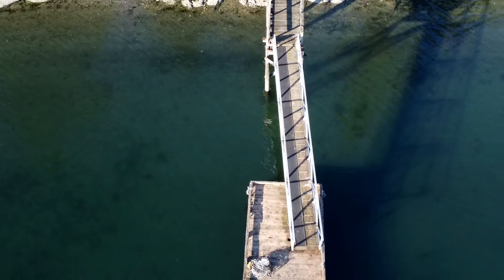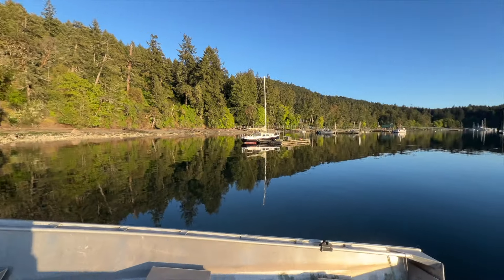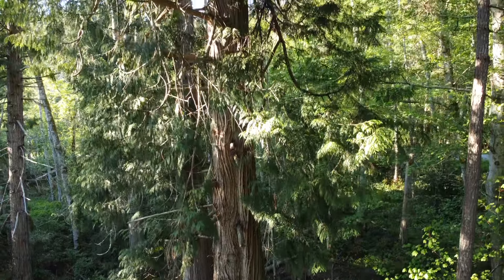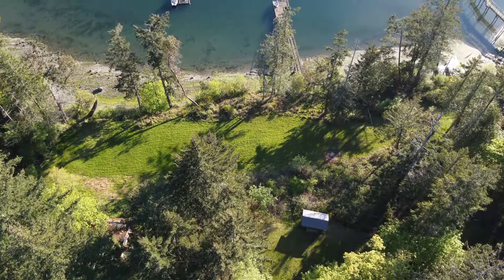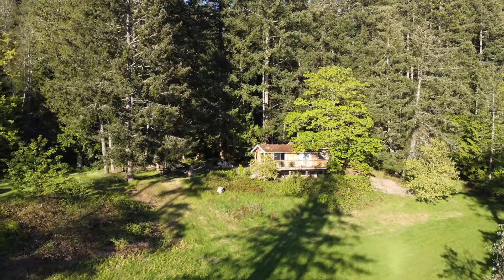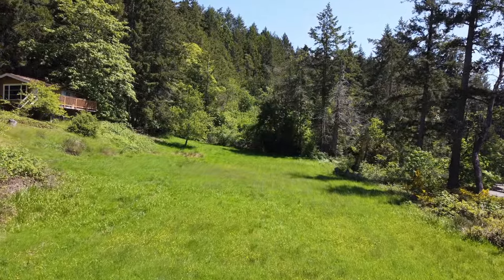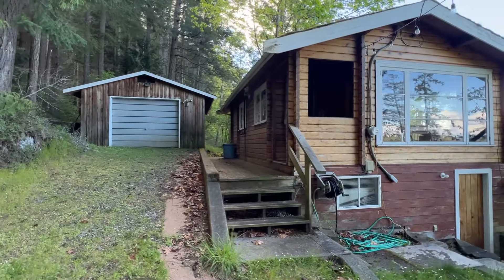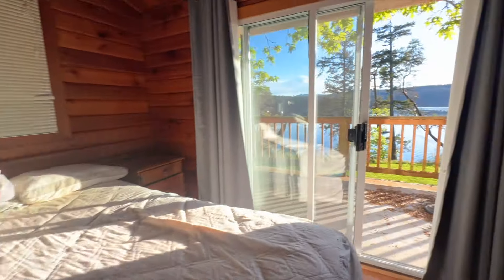Tour this Galiano Island Waterfront Property for sale with deep water moorage.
This stunning 2.25 Acre property with 375 feet of west facing water frontage on Montague Harbour is on the market for the first time in over 30 years. The lush, gently sloped property is buffered from the road and neighbours by a large stand of cedar trees and includes an original, 1960s Pan-Abode cottage with detached garage. Your own private deep water year round moorage with a foreshore lease so that you can vessel close by.
Low bank, west facing property is rare on the Gulf Islands and this is the perfect location to create a family haven to enjoy for many years and generations. Protected by Parker Island, it is a microclimate
with calm waters, sheltered from the elements.
Galiano Island offers a Medical center, a school that goes from K to 8th grade. A volunteer fire department is also key to a healthy community.  the Island is a nature lover’s paradise with white shell beaches, forest trails and prime conditions for hiking, mountain biking, walking, bird watching, paddling, beach combing &amp; ocean swimming. It is also a
creative haven where you’ll find many galleries to browse down quiet country roads. Groceries are available from 3 options on the Island. Foodies will delight with the great culinary options including one of Canada’s top restaurants, Pilgrimme, located just a short walk from this property.  More eating out options include  The Crane and Robin, Wild 1 Cookhouse,La Lena Pizza Patio & Black Dog take out and the legendary Hummingbird Pub that offers bus service from Montague Harbour during the summer season. Galiano is easily accessible from Vancouver or Victoria by ferry, private boat or sea plane.